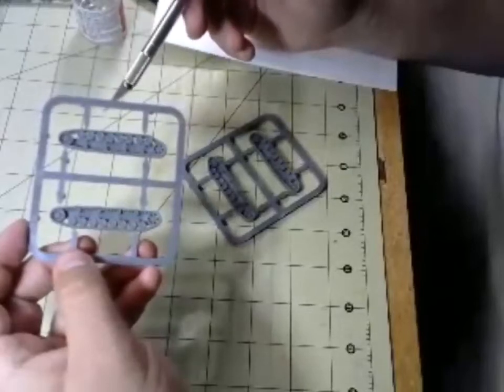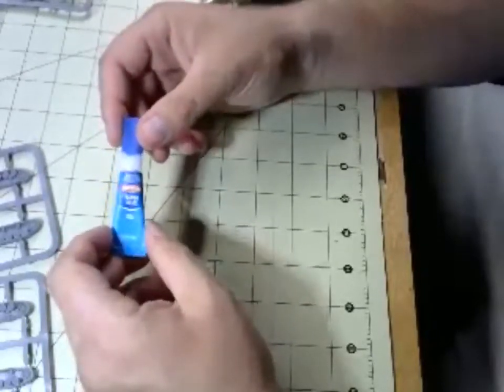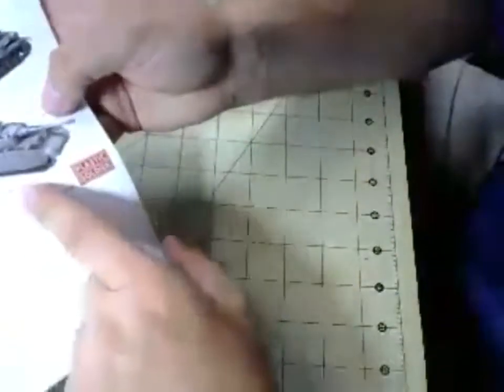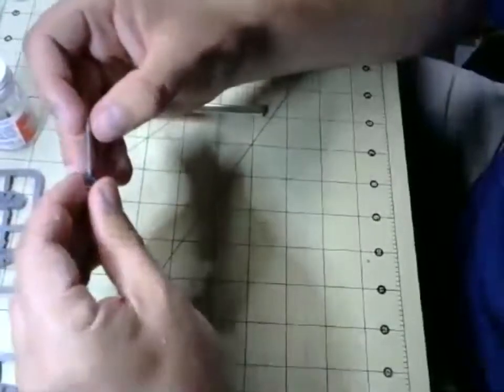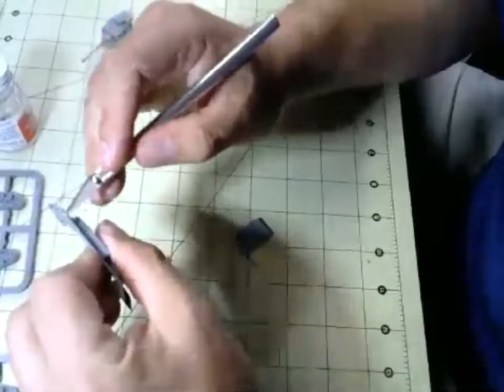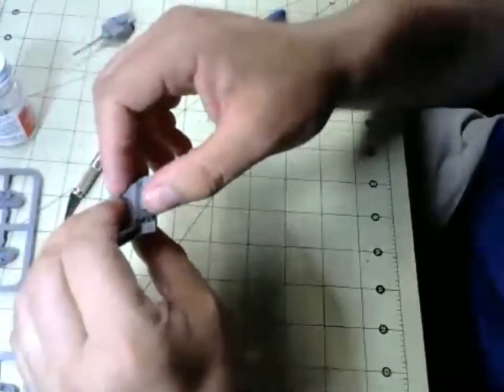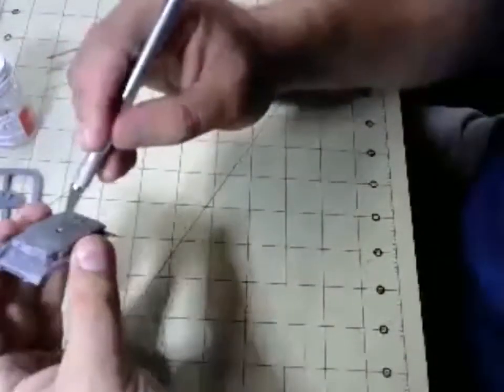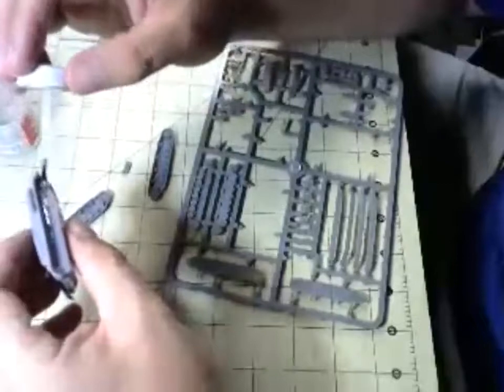Bull Session: Building the PSC Panzer IV